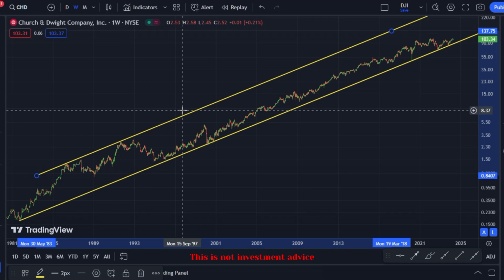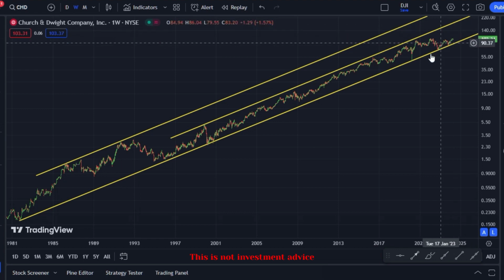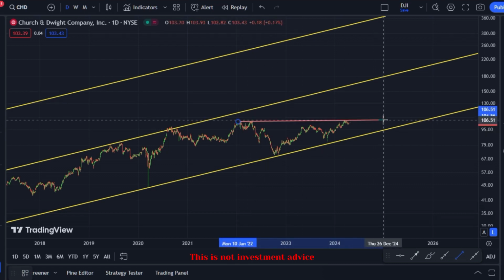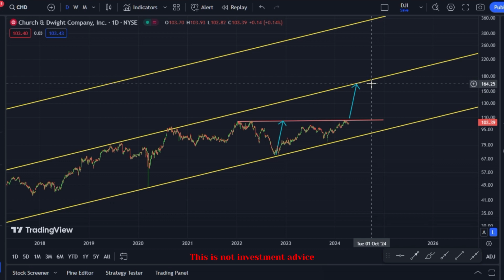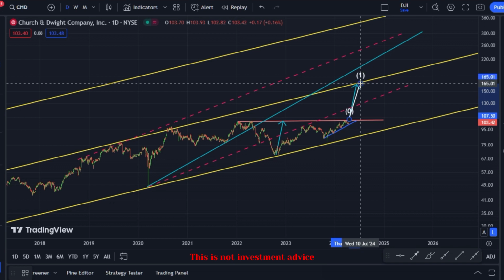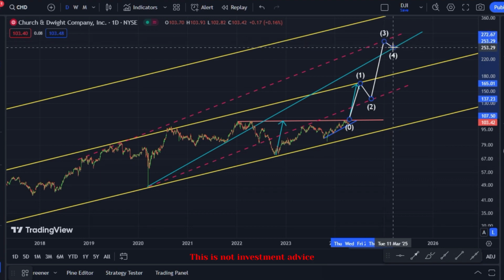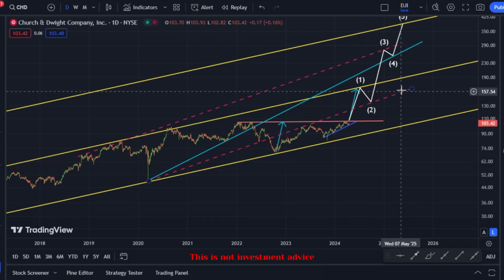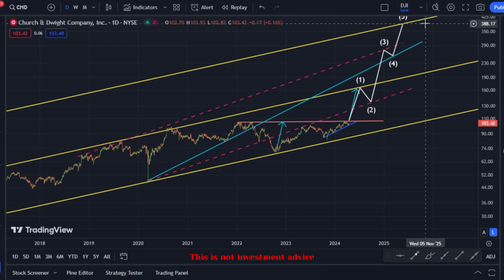CHURCH & DWIGHT CO. CHD Technical Analysis: Rising Trends and Potential Targets!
IN THIS VIDEO, WE CONDUCTED TECHNICAL ANALYSIS ON CHURCH & DWIGHT CO., INC. (CHD), WHICH DELIVERED A STRONG PERFORMANCE IN ITS LATEST EARNINGS REPORT. THE COMPANY ACHIEVED A 9% REVENUE INCREASE IN 2023, WITH ORGANIC GROWTH CONTRIBUTING 5%. A NOTABLE HIGHLIGHT WAS THE 220 BASIS POINTS INCREASE IN GROSS PROFIT MARGIN AND THE SUCCESSFUL GENERATION OF $1 BILLION IN CASH. MANAGEMENT ANTICIPATES A 3% GROWTH IN THE U.S. AND 8% INTERNATIONALLY, WHILE MAINTAINING FOCUS ON THE SEVEN STRONG BRANDS THAT CONSTITUTE 70% OF REVENUE AND PROFIT. ENHANCING DIGITAL SALES TO REPRESENT 20% OF TOTAL SALES AND IMPROVING DIGITAL CAPABILITIES ARE ALSO KEY STRATEGIC OBJECTIVES. THE COMPANY FORESEES A POSITIVE GROWTH AND MARGIN EXPANSION FOR THE FUTURE. INVESTORS CAN BETTER UNDERSTAND THE POTENTIAL OF CHD BY EXAMINING THE TECHNICAL TRENDS AND TARGETS WE'VE IDENTIFIED THROUGH TECHNICAL ANALYSIS.